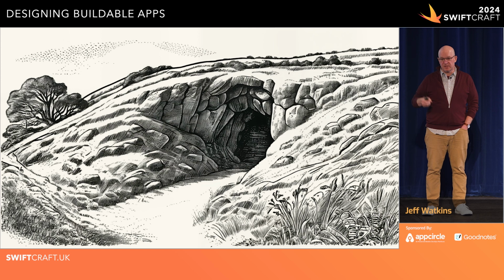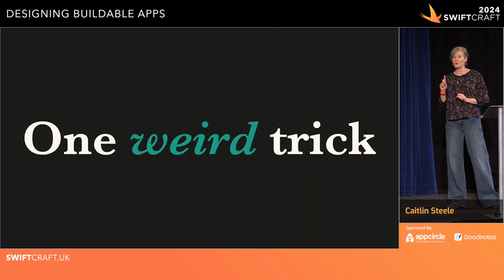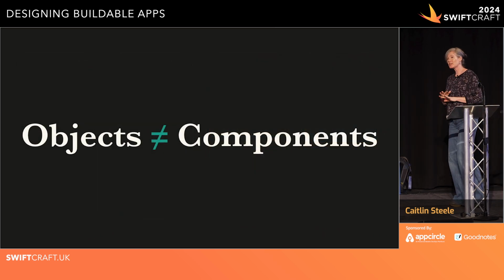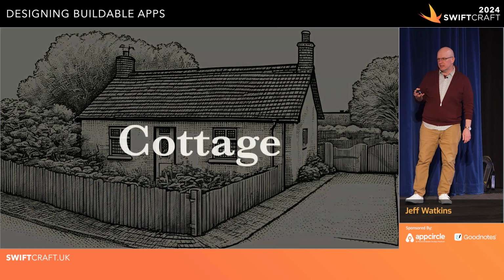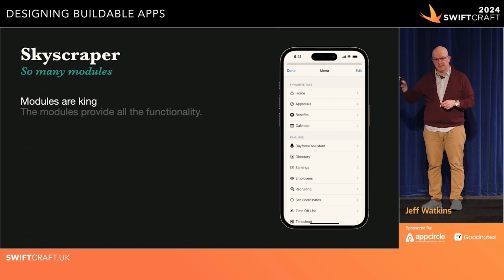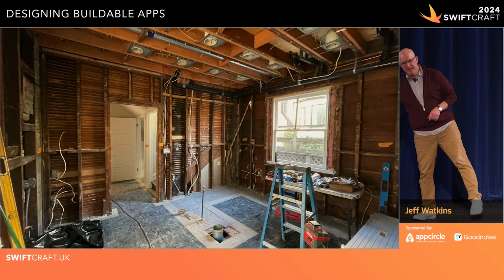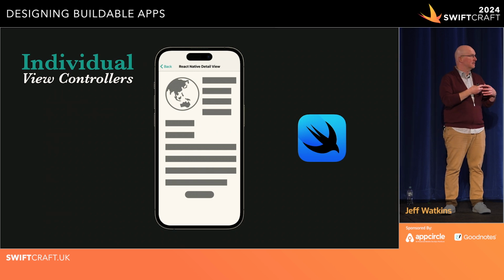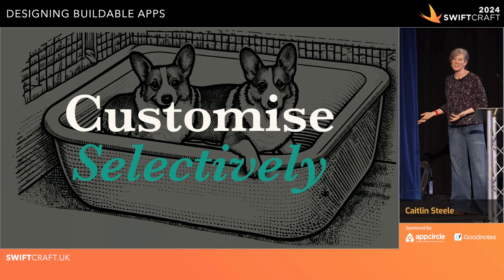Designing Buildable Mobile Apps - iOS App Development - Jeff Watkins & Caitlin Steele SwiftCraft 24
Designing Buildable Mobile Apps - iOS App Development - Jeff Watkins & Caitlin Steele - SwiftCraft 2024

Ever since Steve Jobs walked on stage at MacWorld, San Francisco in 2007, great design has set iOS and its Apps apart from other platforms. Every iOS developer longs to win a coveted Apple Design Award. The best iOS apps are made by a partnership between innovative designers and skilful engineers. But just what does it take to design a buildable app? An app which looks good, feels good, and withstands regular maintenance?

This talk explores the collaborative visual and architectural design of mobile apps — with an emphasis on iOS apps — to discover the secrets of what makes an app “buildable”. We’ll cover how to:

- Start with domain objects instead of calls-to-action to ensure engagement from product and engineering.
- Design an intra-app navigation system which is flexible and meets your long-term needs.
- Make trade-offs between custom and standard UI components to ensure your app is distinctive and maintainable long-term.

While designers and engineers would often rather “tear it all down and start again”, that’s seldom an option. We’ll focus on how to use these techniques within an existing app’s development lifecycle.

Jeff Watkins

Jeff has been building software for more than three decades and is currently an engineering manager for ClassPass. He is a ten year veteran of Apple and has 13 years of iOS development experience. He’s worked on core iOS frameworks and apps delivered via the App Store, but it’s not his fault Game Center had either green felt or “those bubbles”. His focus now is on coaching folks through career & life transitions and mentoring developers.

Caitlin Steele

Caitlin is a Senior Design Manager at Atlassian, working across native apps for Trello, Confluence, and Jira. She developed Trello’s mobile strategy, building out their first dedicated mobile design team, and grew lululemon’s mobile org by 300% over two years. Caitlin was employee number three at Masterclass where she wore many hats including building their initial responsive web app. She prioritizes cross-discipline collaboration, having worked as a product designer, front-end developer, product manager, and design leader.